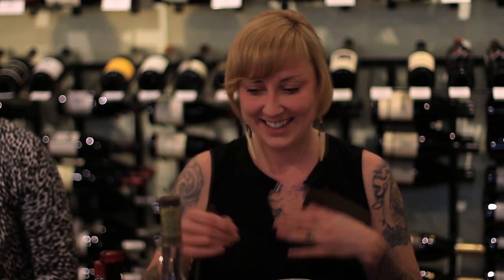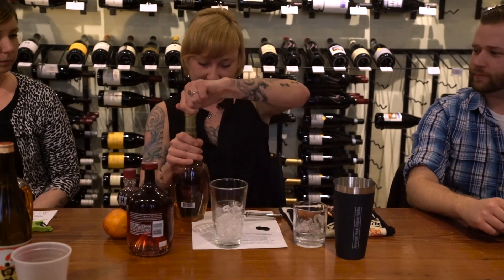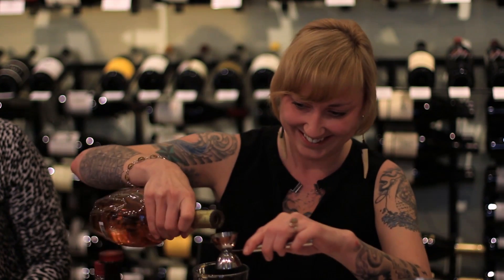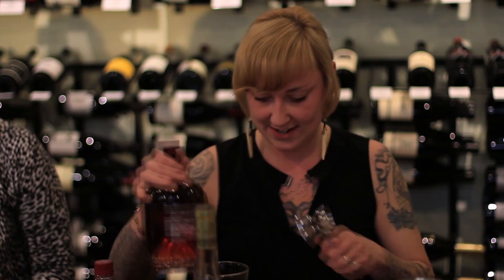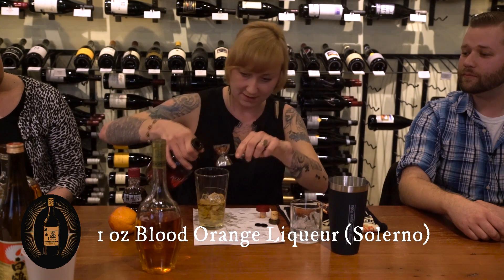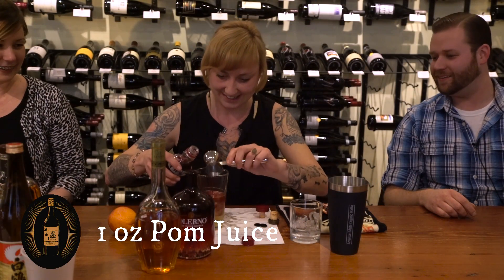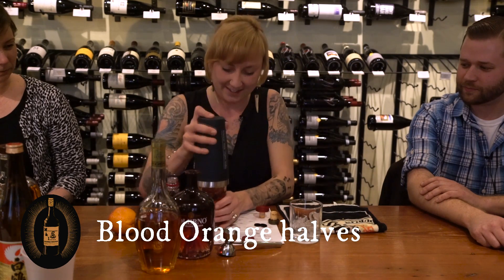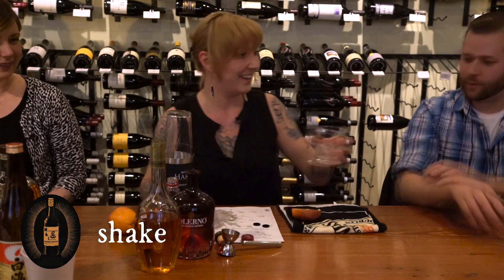The Goat - Amy Mareing - Mad Co. Spirits